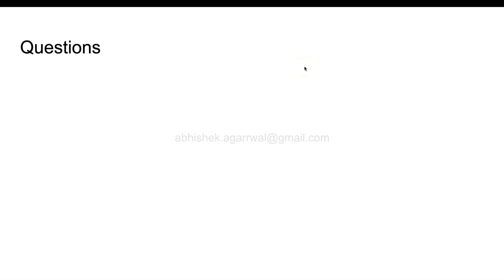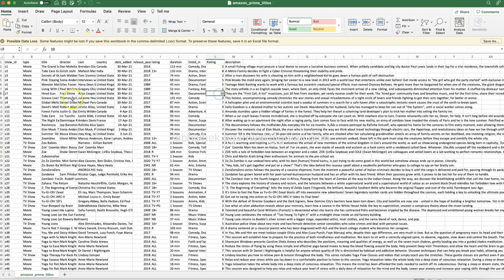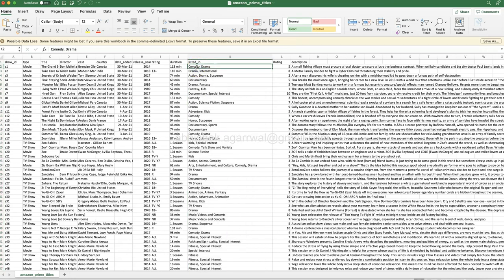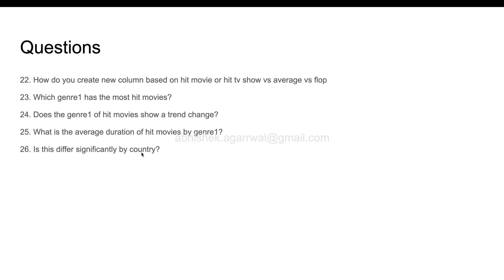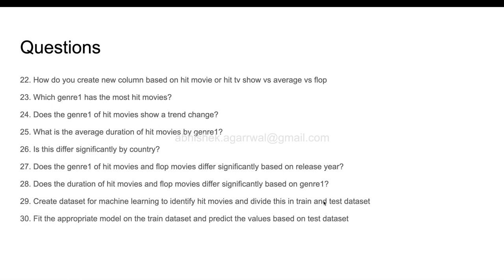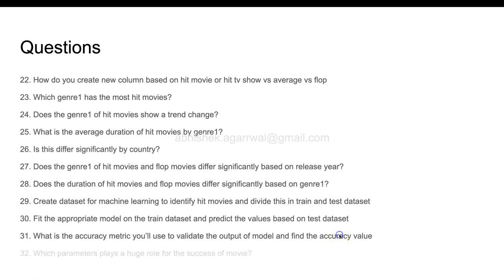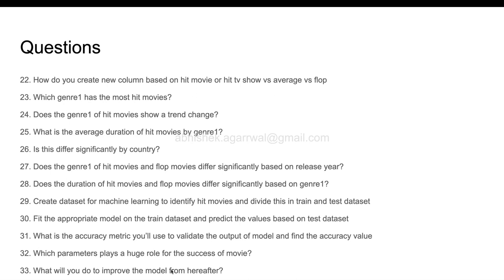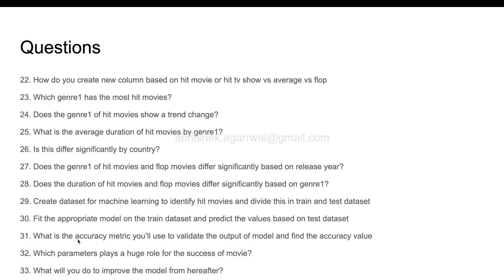Amazon Prime Data Science Case Study for Practice - Part 2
Amazon prime data science case study for parctice and in this part 2 I have 12 questions for feature engineering and data science model building.